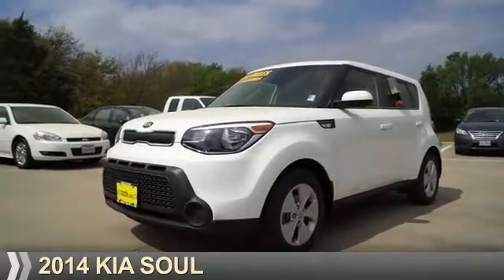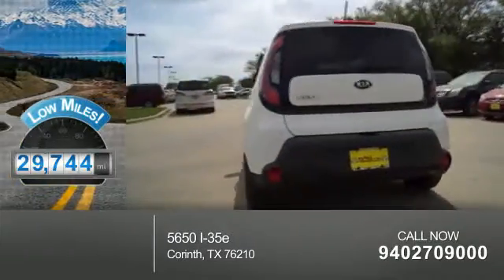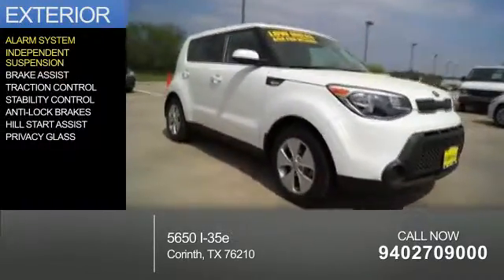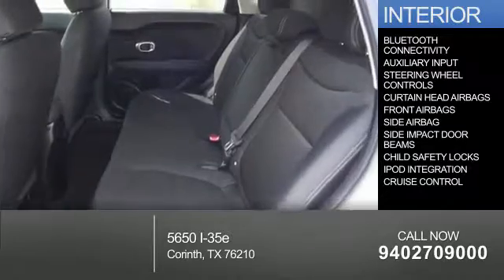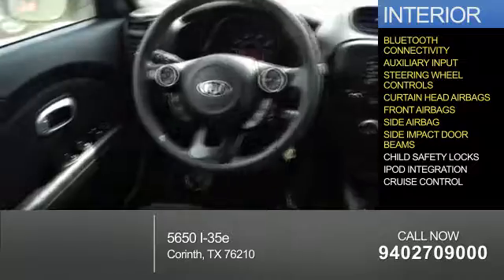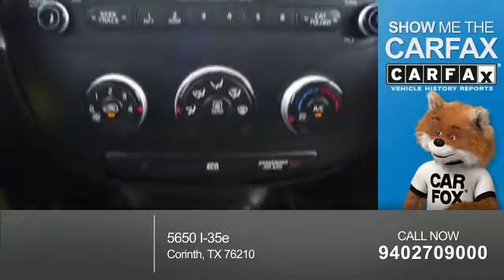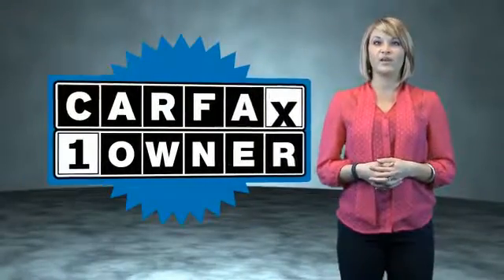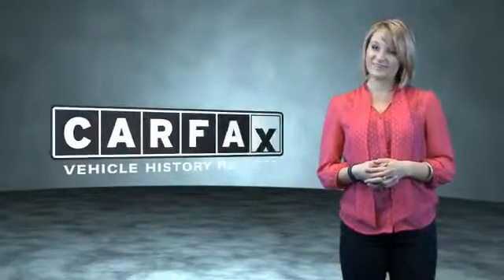2014 Kia Soul P1751 - Corinth TX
Year: 2014
Make: Kia
Model: Soul
Trim:
Engine: 1.6 liter 4 Cylindercylinder FWD
Transmission: Shiftable Automatic
Color: White
Mileage: 29744
Address:
VIN:KNDJN2A20E7710743